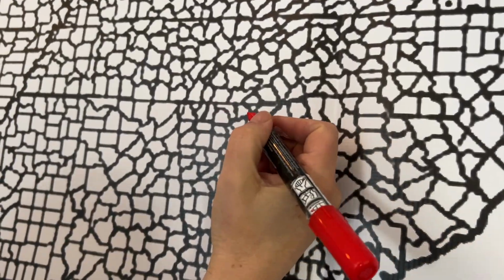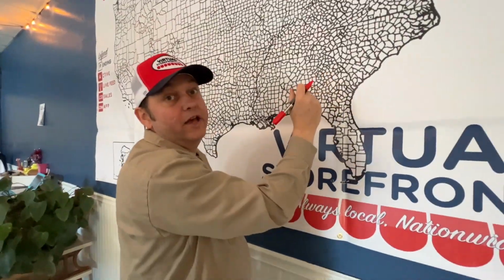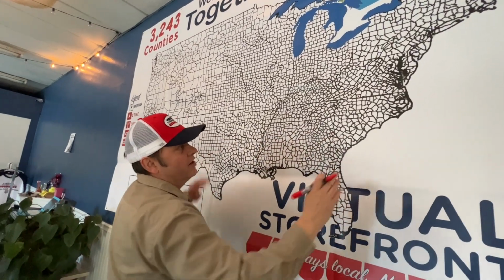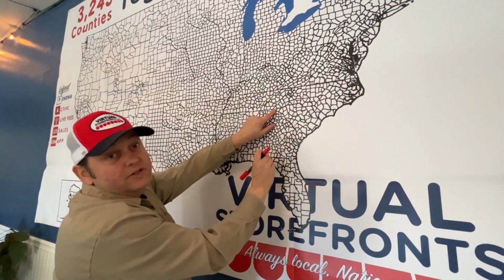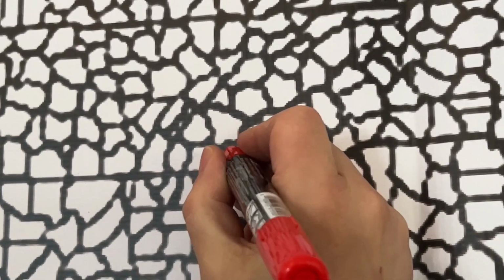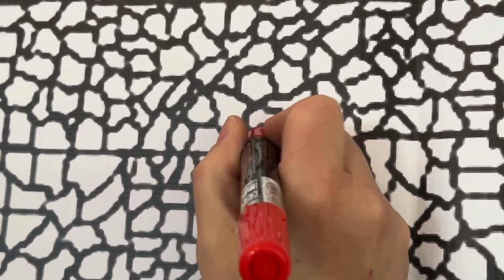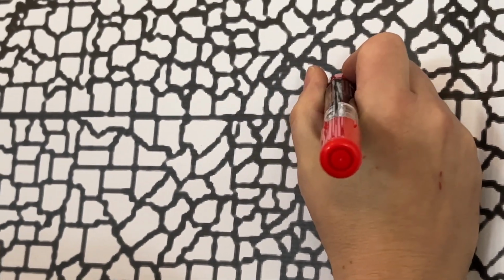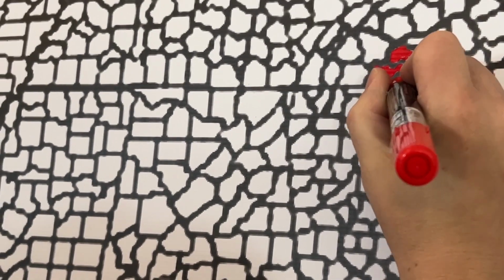Yo, County Nation! Meet Our 72" x 108" U.S. County Map - First In County Ep. 001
Yo, County Nation! This is Tobin at Virtual Storefronts, comin' atcha live from First in County. We're on a mission to color in every single one of the 3,243 counties and territories in the United States. Each time we open a new Storefront, we get to add a new county to our map, and we can't wait to see the whole country covered in bold, beautiful color.

So if you haven't bought your Storefront yet in any of these counties we haven't colored in yet, don't miss out! We'll announce your Storefront and color in your county when you join Virtual Storefronts! Tune in for episode 2 soon!